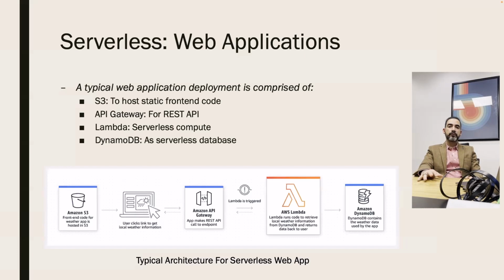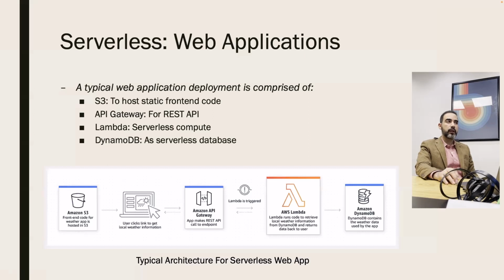Architectural Considerations Between NoSQL and Traditional DBs Behaviors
In this video I touch on the differences between NoSQL and traditional databases specifically in terms of autoscaling and within the context of Serverless applications.

I discuss AWS DynamoDB, Aurora Serverless and traditional relational databases like MySQL and PostgreSQL

Note: Traditional relational databases are providing multi-master solutions as well, but what I really mean to say in the video is that horizontal scaling is much more natural and easily supported in NoSQL technologies compared to traditional relational databases